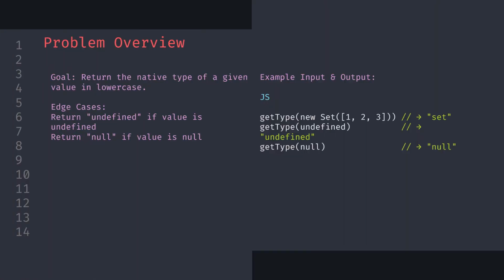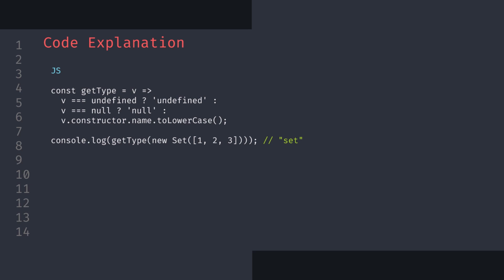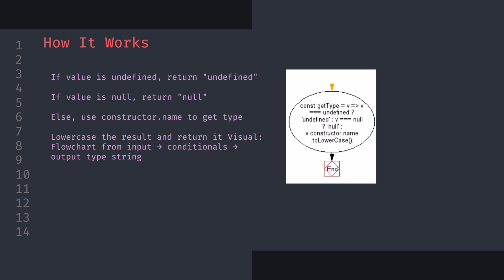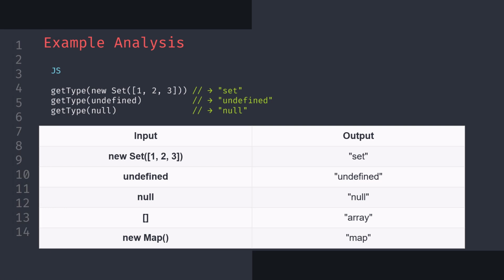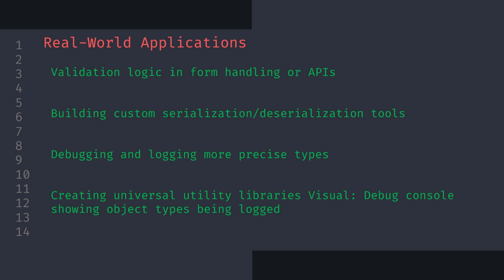How to Get the Real Type of Any JavaScript Value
📽️ Video Title: Get the Native Type of a Value in JavaScript
In this video, you'll learn how to accurately determine the native type of any value in JavaScript. This technique is especially helpful when dealing with dynamic data or writing robust utility functions.
In this video, you'll learn:
• The difference between typeof and more reliable methods.
• How to use Object.prototype.toString.call() for precise type detection.
• Real-world use cases like input validation, data parsing, and debugging.
What You'll Need:
• Basic knowledge of JavaScript data types.
• Familiarity with objects, primitives, and type coercion.
📚 Resources:
• JavaScript typeof operator – MDN
• Object.prototype.toString() – MDN
Got a tricky type scenario? Let’s chat in the comments!
Happy Coding! 🧪🔎📦